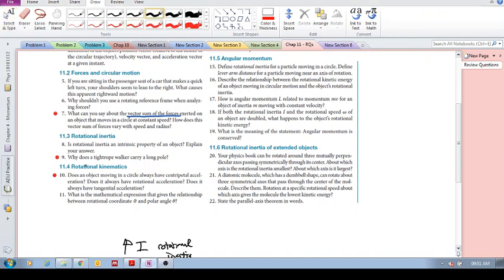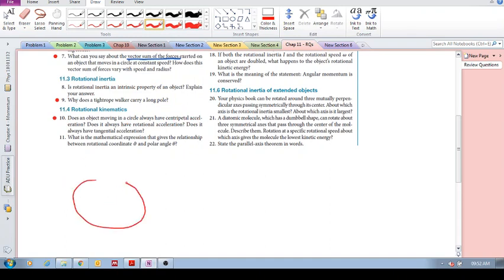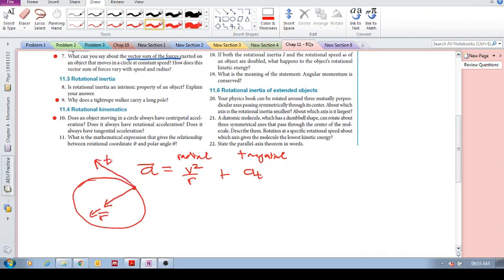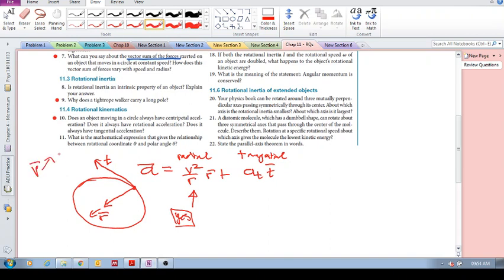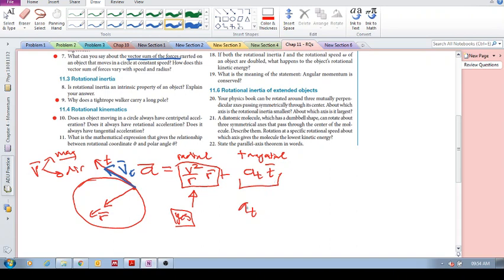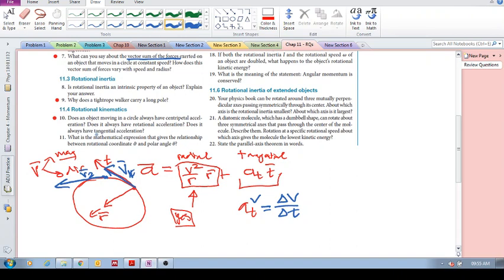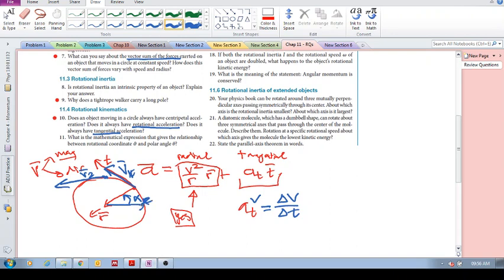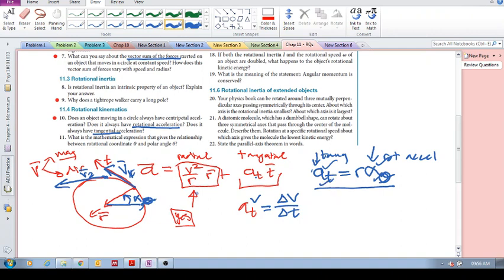Chap 11 - Motion in a circle: Review Question 11.10